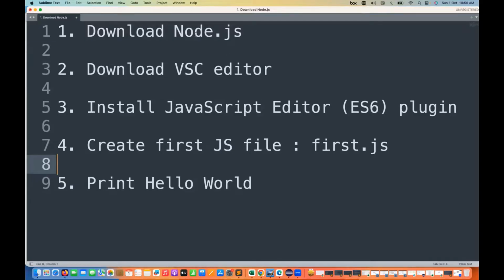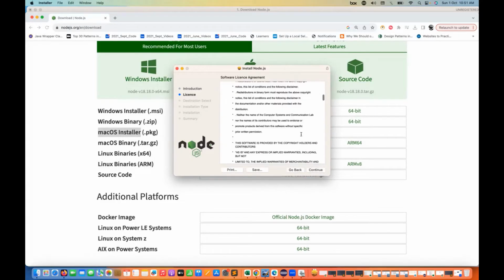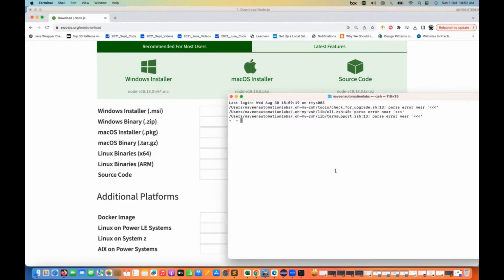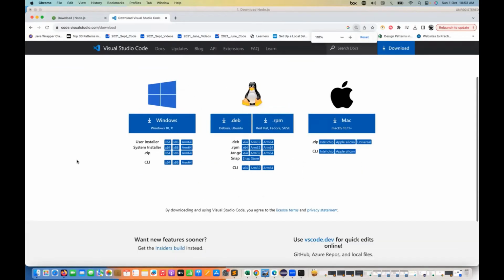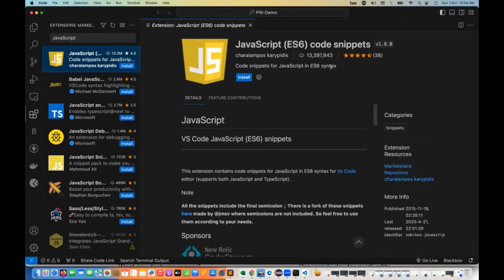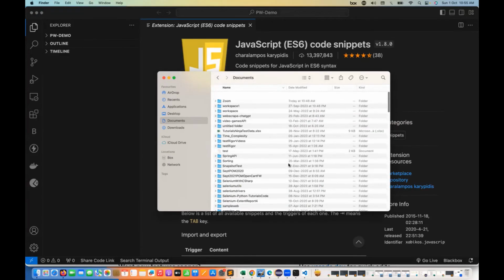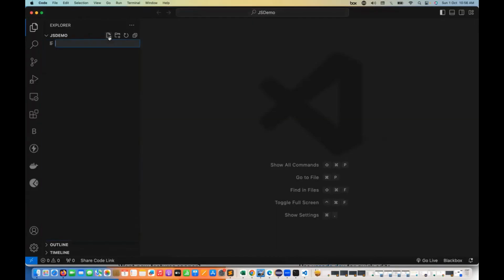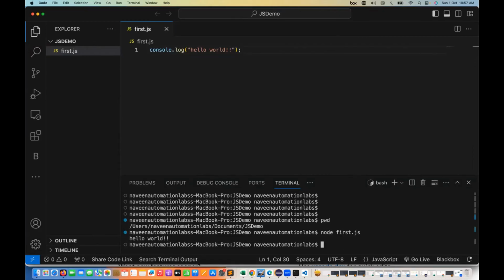#1 - Setup Node JS, Install Visual Studio Code Editor, Write First Code with JavaScript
In this video, I have explained:
 Setup Node JS, Install Visual Studio Code Editor, Write First Code with JavaScript
1. Download Node.js

2. Download VSC editor

3. Install JavaScript Editor (ES6) plugin

4. Create first JS file : first.js

5. Print Hello World with JavaScript

Naveen AutomationLabs Paid Courses:
GIT Hub Course: